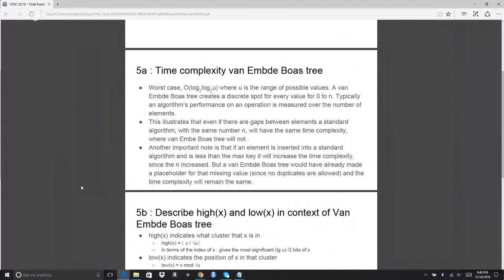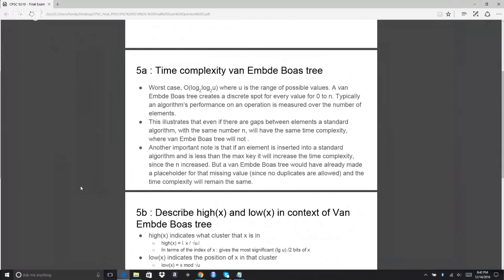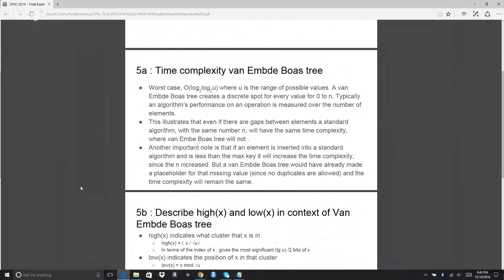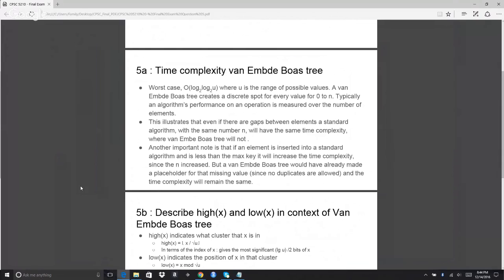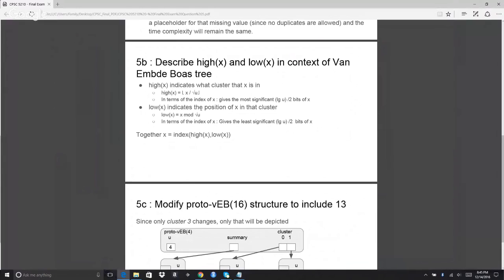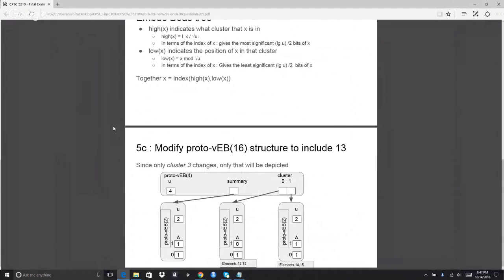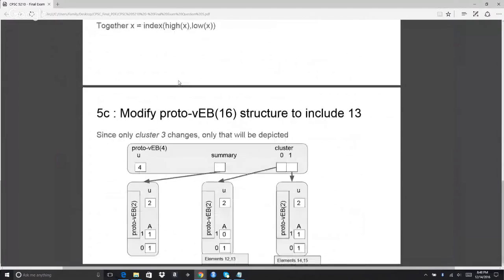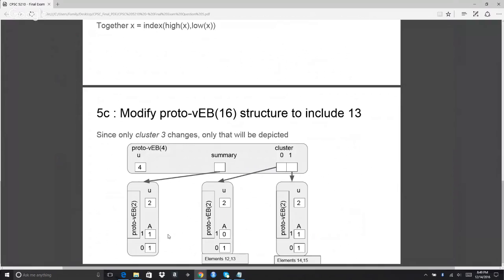CPSC 5210 : Final Exam Question 5